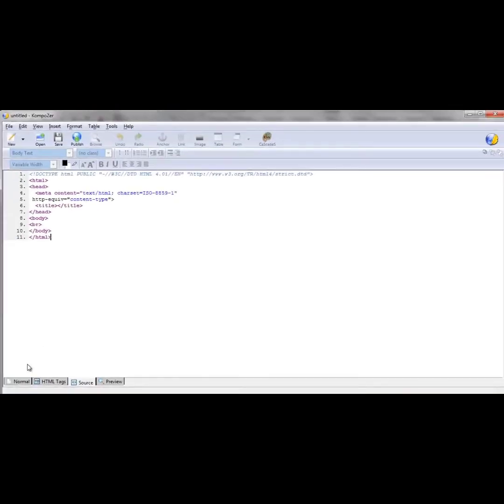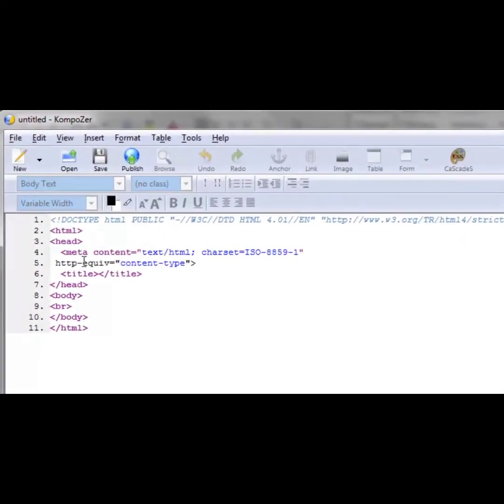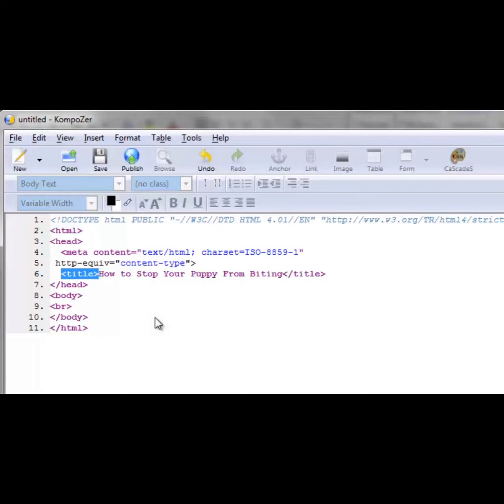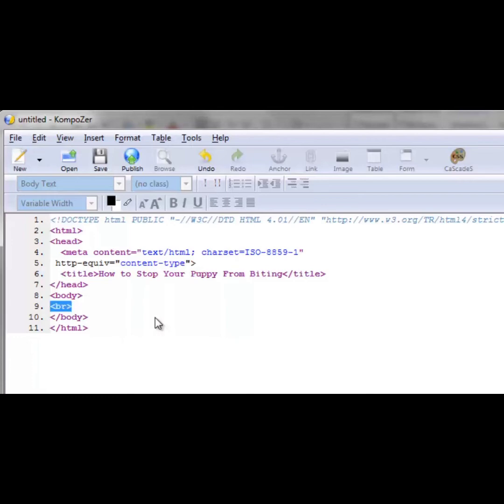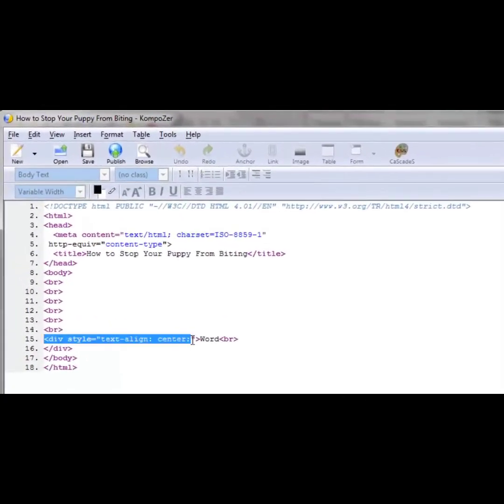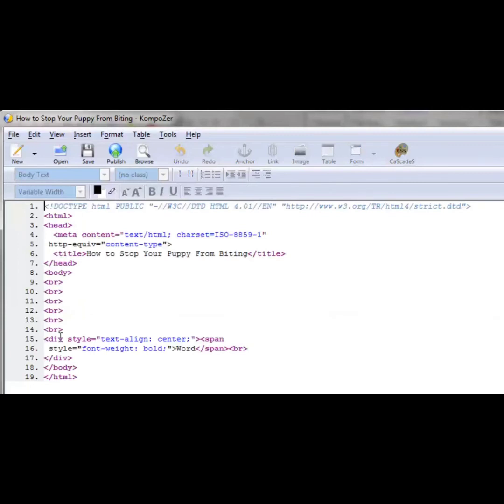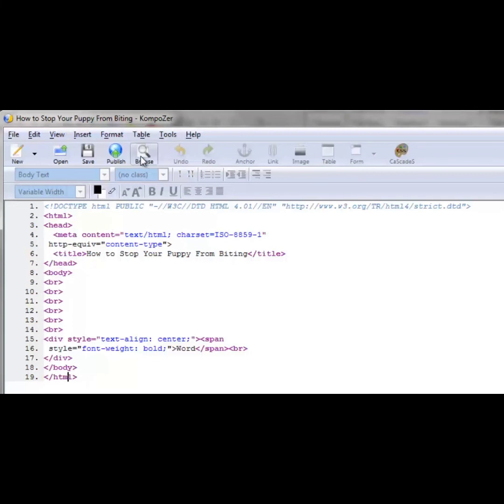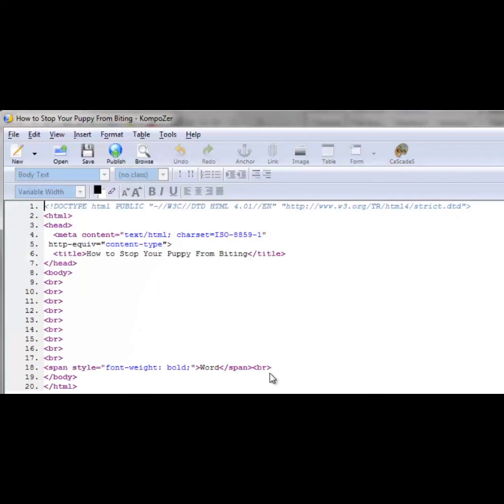HTML for beginners Part -3